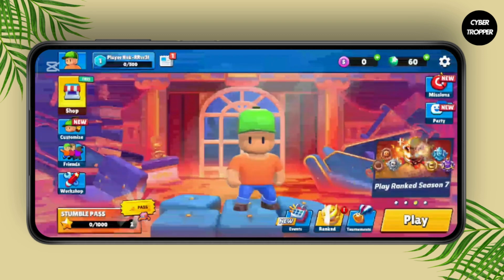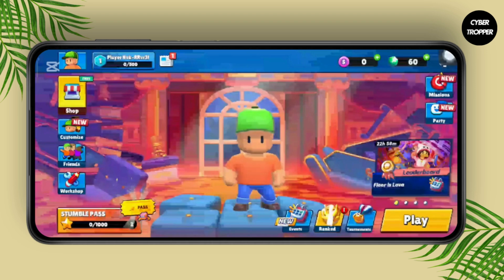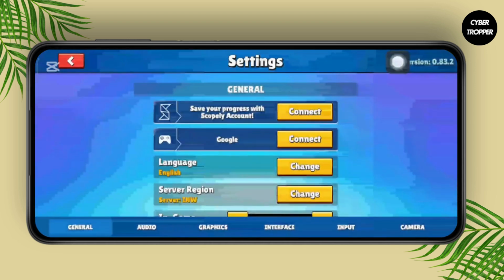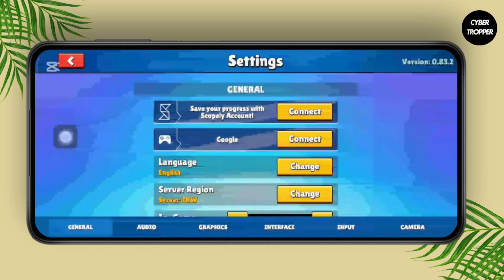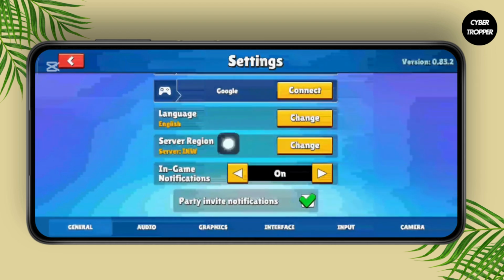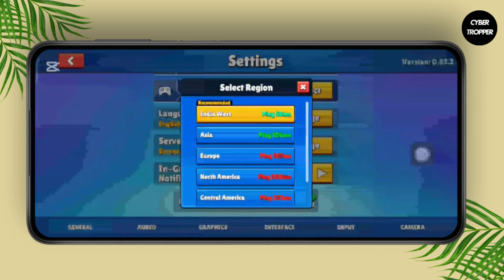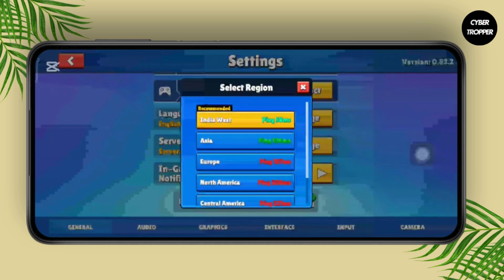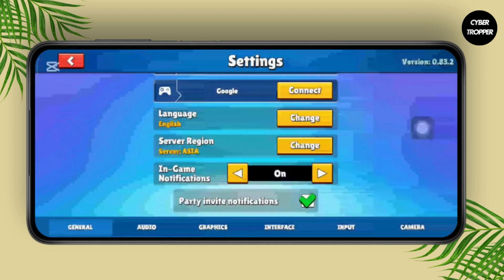How to Change Region in Stumble Guys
Learn how to easily change your region in Stumble Guys with this step-by-step tutorial! Whether you're looking to play with friends in different regions or explore new servers, this guide will walk you through the process.

In this video, you'll discover how to change your region in Stumble Guys, along with some tips and tricks to enhance your gameplay. You'll also learn about the latest updates and how to make the most of your Stumble Guys experience.

Timestamps:
0:00 Introduction
0:20 Step 1: Accessing Region Settings
0:45 Step 2: Changing Your Region